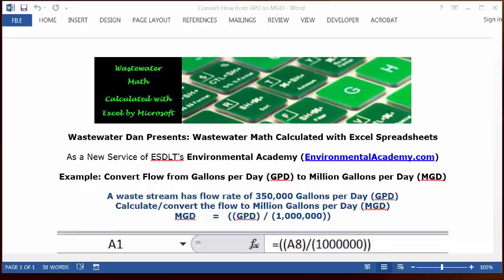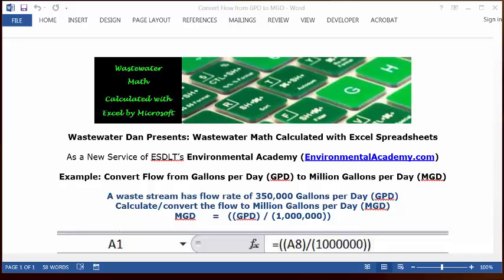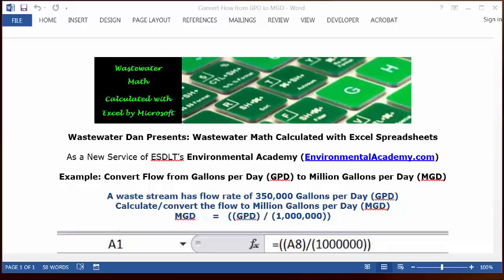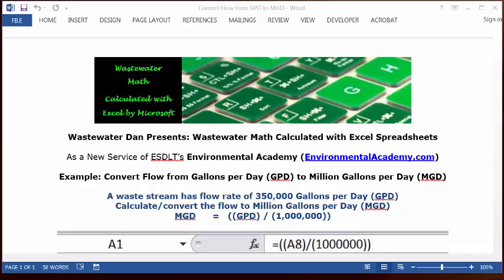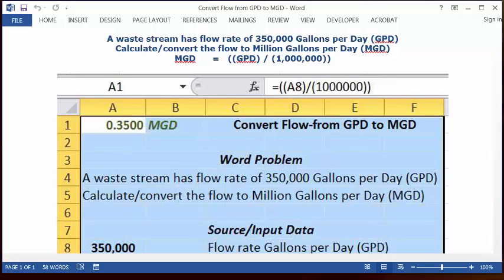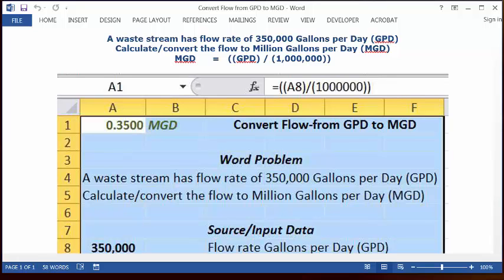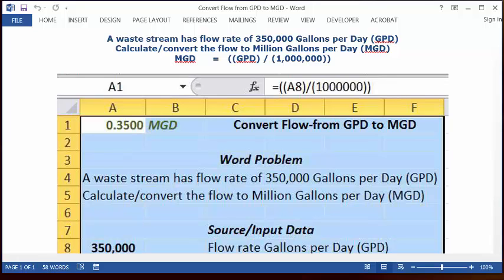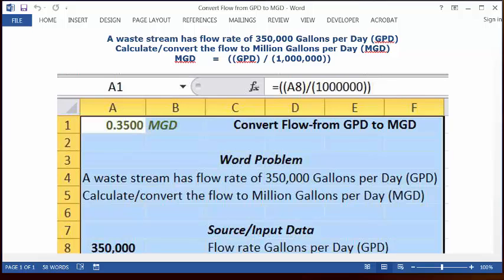Convert GPD to MGD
WasteWater Math Educational / Tutorial Videos

Process Control-WasteWater Math Solution Videos

Description: Wastewater Math Convert Gallons per day to Million Gallons Per Day

Today, I am offering you an Excel spreadsheet which you can customize to your own requirements. Accurate Wastewater Math calculation and solutions. To show how this tool works, I'm using the example to convert flow from gallons per day, GPD, to minigallons per day, MGD. Today's problem reads, a stream has flow rate of 350,000 gallons per day, GPD. Calculate/convert the flow to million gallons per day, MGD. We're going to create a formula and let Excel do all the work for us. With this template, all you're going to have to do is input your individual requirements. The formula to convert GPD to MGD is to simply take MGD equals the gallons per day divided by 1.
 What we're going to do is open up the blank Excel spreadsheet. I'll show you how this works. This is the spreadsheet that you would actually be able to have on an electronic device. You open up the spreadsheet, and you automatically see three sections. Up on the top, you see a formula with an answer. In this case, it's 71. You see a word problem, which in this case is [inaudible 00:01:51]. Then you see source data, input data which you see is 8. The way this will work is every spreadsheet will be set up with this format. You will always open it up, and you will see your answer at the top. You'll see this description. You'll see the word problem that you [inaudible 00:02:14] formula's is based. And you can see the input.
 Now, what's so great about this is its, first of all, the formula in A1 is going to be locked. So you won't have to worry about changing any of that. As a matter of fact, all you'll need to do is go down here in cell, in this case, cell A8, and put your own specific data. For example, in my problem, in my situation, 350,000 gallons is my gallons per day. Let's say in your situation, 25,000 gallons is your situation. So you would come here in cell A8 and youth would change that from 350,000 to 25,000. You would automatically have your answer appear in A1, which would be [inaudible 00:03:04]. That's how this automatically works.